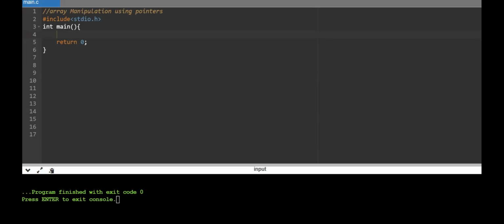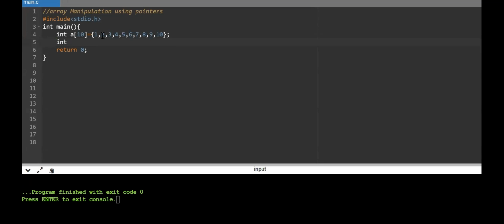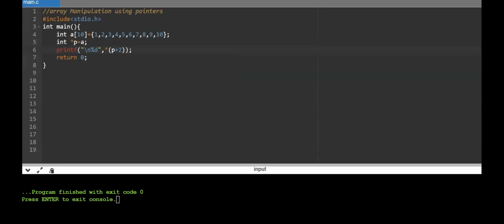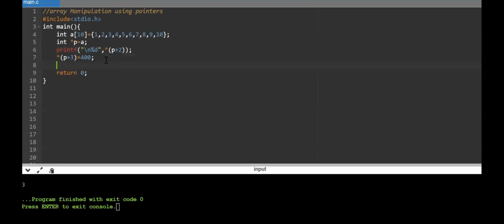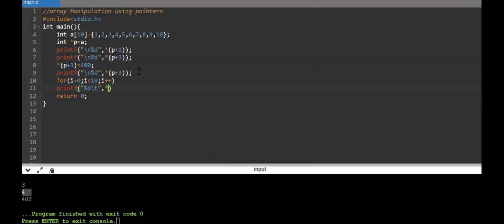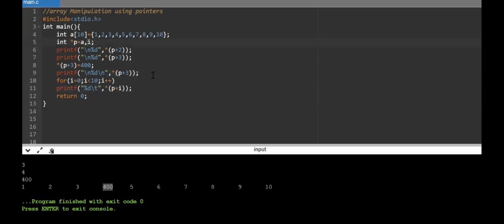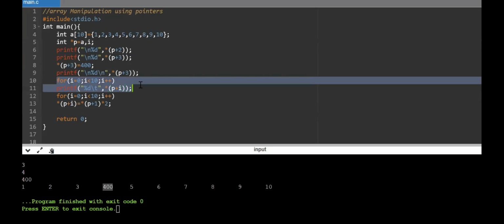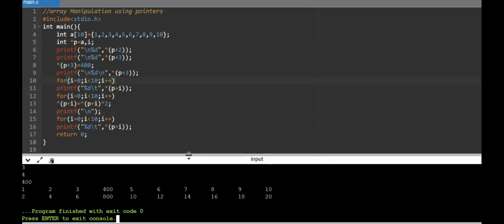array manipulation using pointers | changing array's data using pointers | c programming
In C, you can manipulate array elements using pointers by accessing and modifying the values stored at the memory locations pointed to by the pointers. Here are some examples demonstrating various operations: